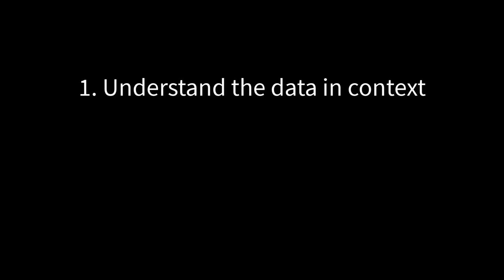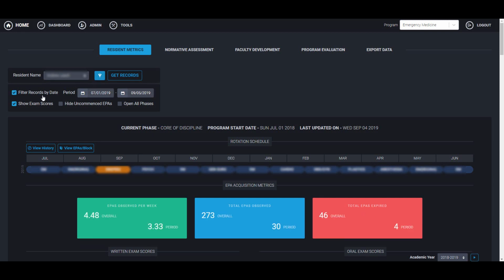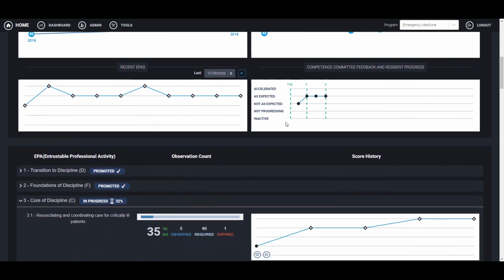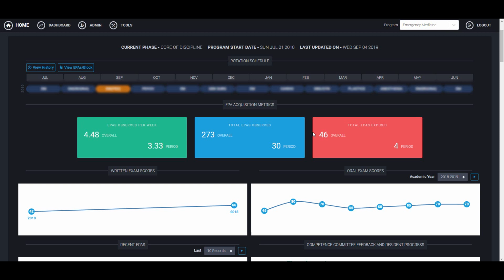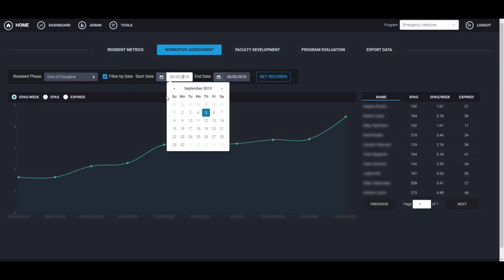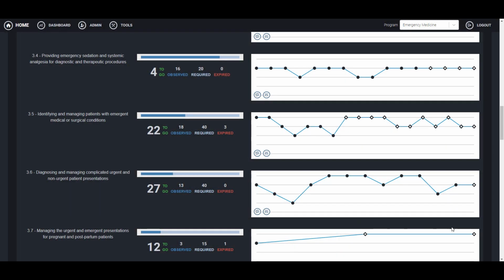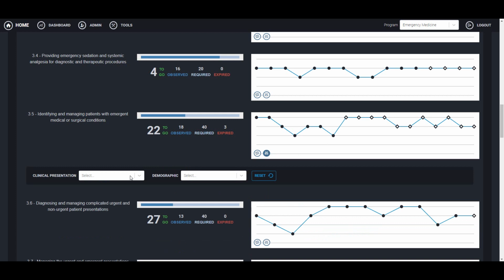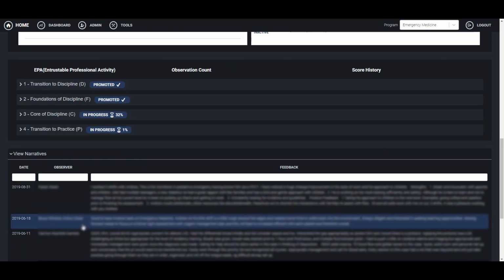Developing a Dashboard to meet Competence Committee Needs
This video demonstrates the dashboard described in the manuscript 'Developing a Dashboard to meet Competence Committee Needs: A design-based research project' written by Thoma, Bandi, Carey, Mondal, Woods, Martin, and Chan.

The source code for the CBD Dashboard is available Additionally, the design document going over the web architecture and the site map is also available at the same link.

The source code has been open-sourced under the MIT License available